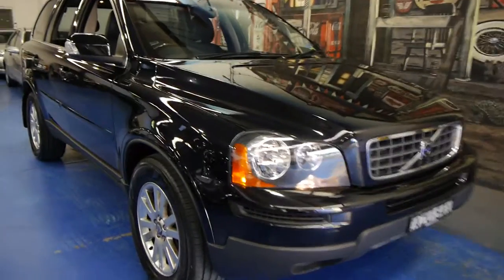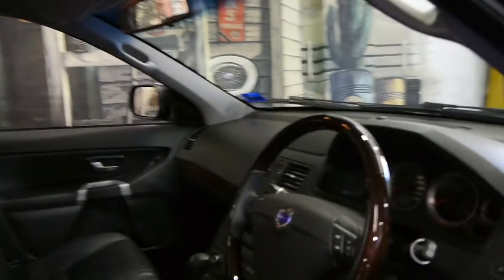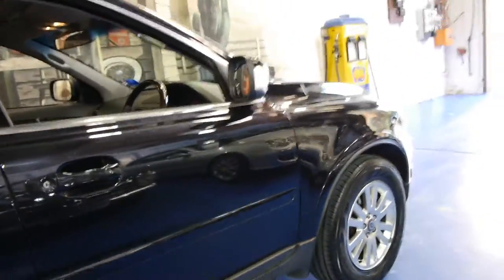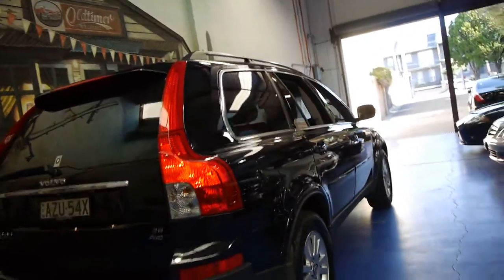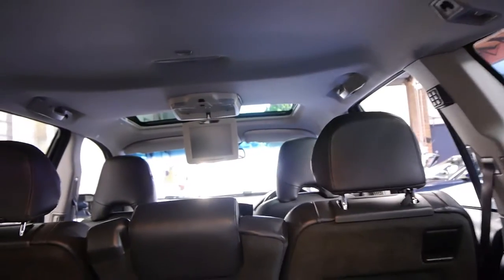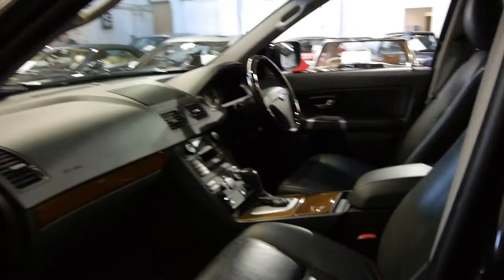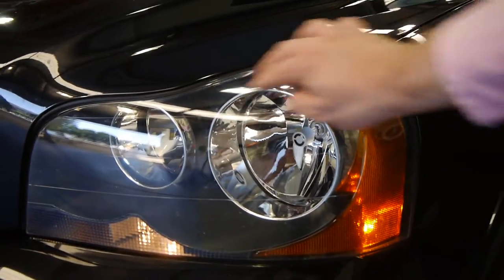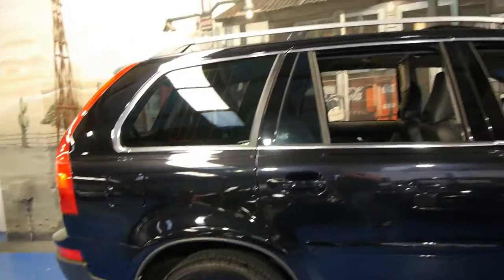Oldtimer Centre - Marrickville NSW